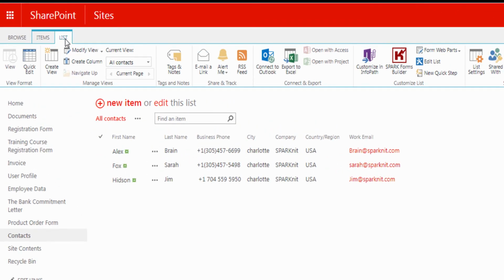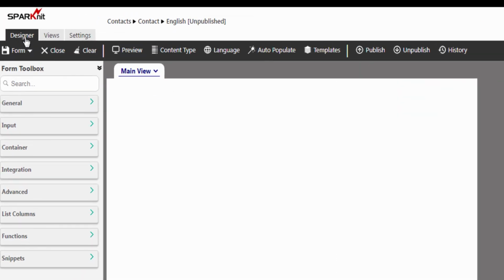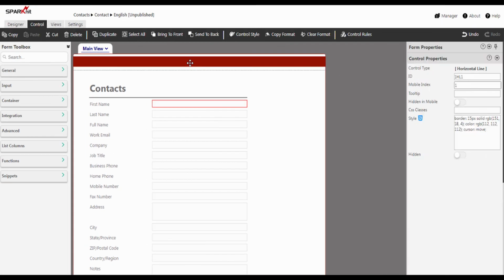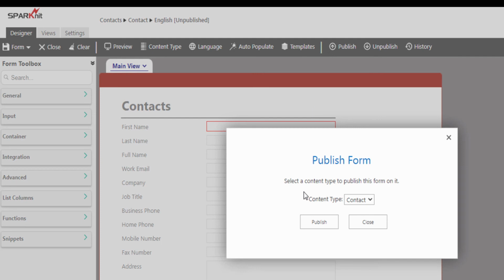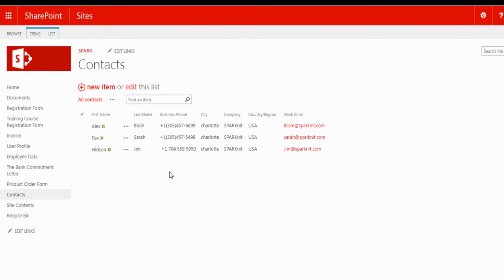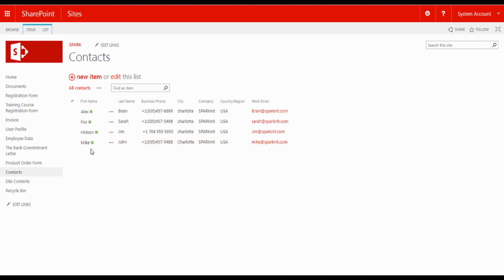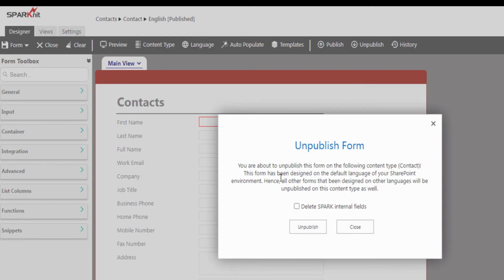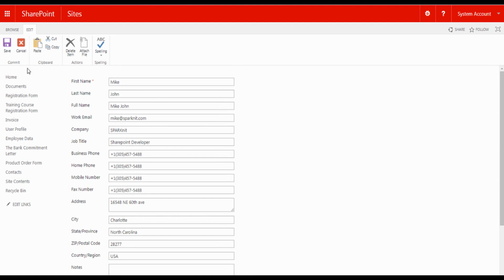SPARK Publishing and Auto Populate features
This video focuses on publishing and unpublishing SPARK Forms, as well as the auto-populate feature available in SPARK Forms Builder. You will see how by utilizing best practices recommended by Microsoft, SPARK Forms integrates with SharePoint APIs without impacting the SharePoint core.

00:00 Chapter 01: Introduction
00:53 Chapter 02: Auto-Populate SharePoint List to a form
02:06 Chapter 03: Publish SPARK Form
03:12 Chapter 04: Unpublished SPARK Form